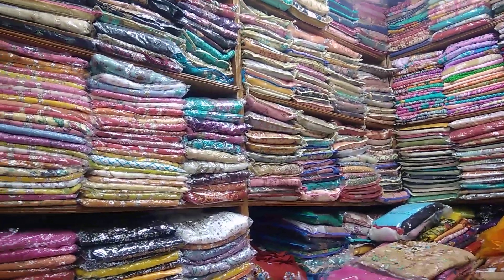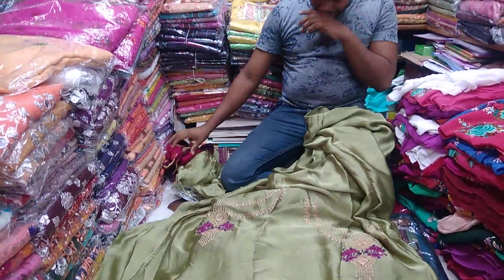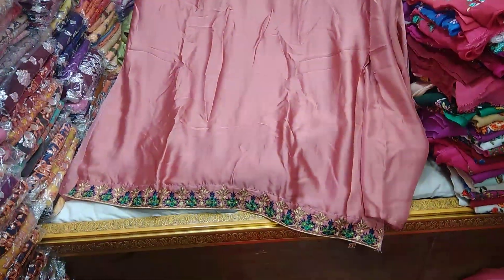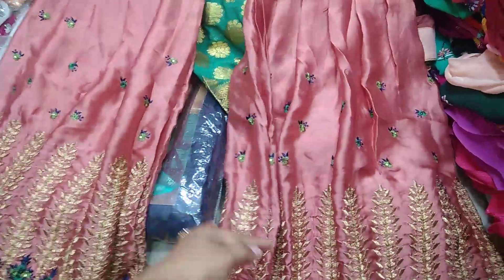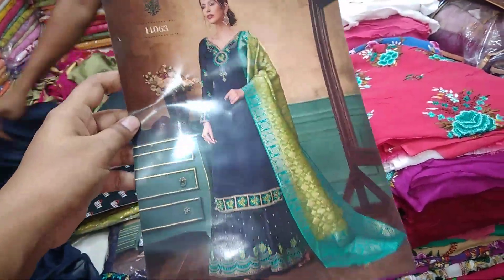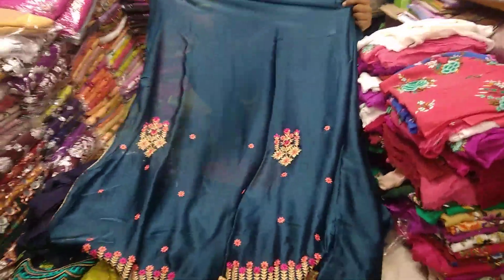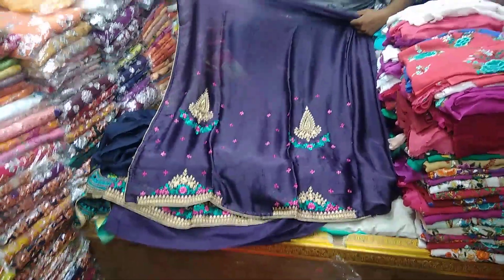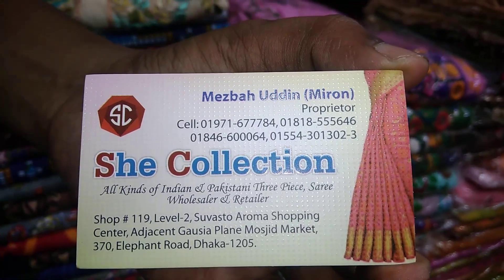Original indian silk garara 3 pc collection ///অর্জিনাল ইন্ডিয়ান সিল্ক গারারা থ্রী পিস কালেকশন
Shop name :  She Collection
Shop#119, level -2 Suvasto Aroma Shopping center, Gausia plane mosjid market, 370, Elephant Road, Dhaka - 1205